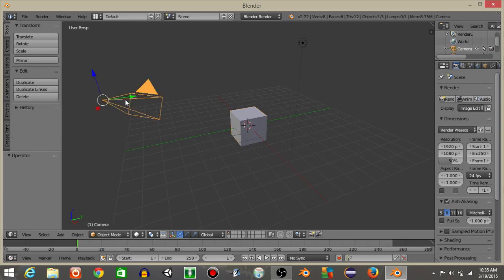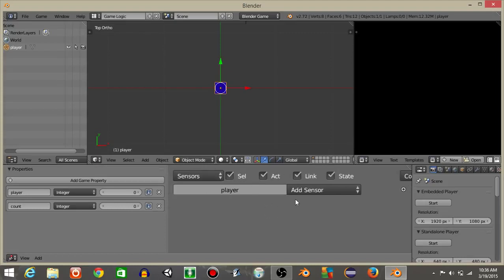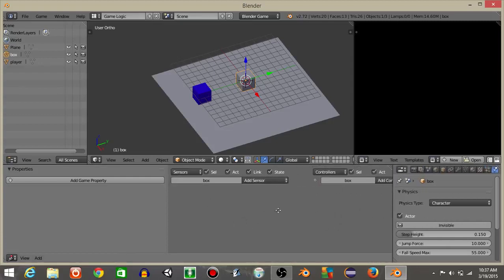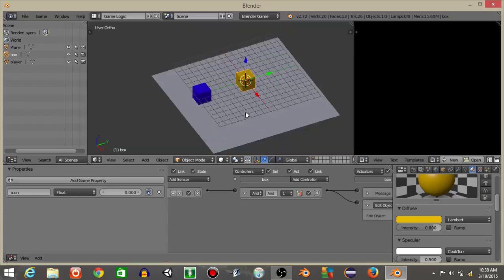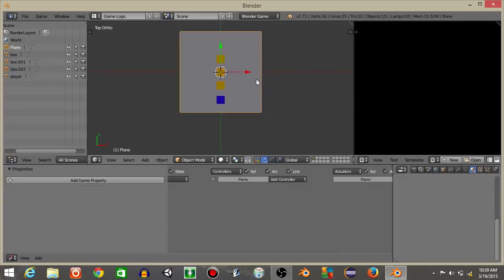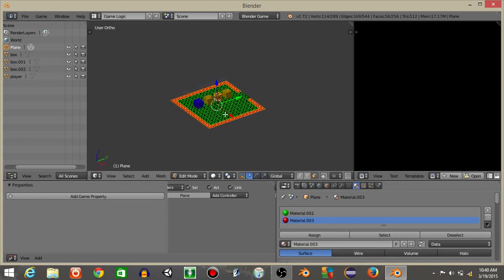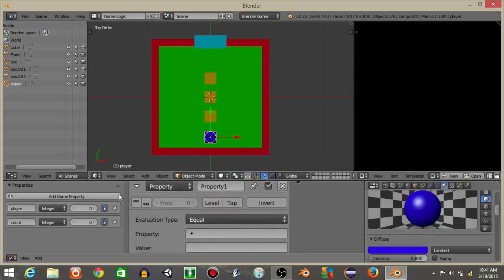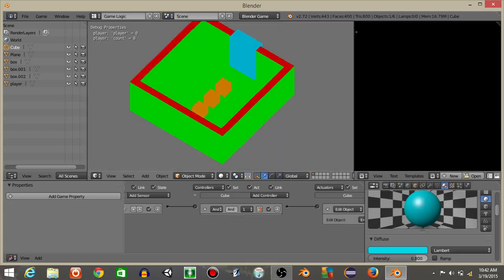UPBGE - Open Door Once Objective Is Complete No Python